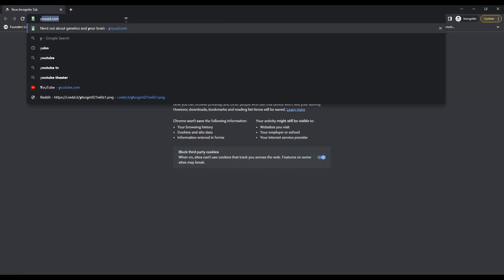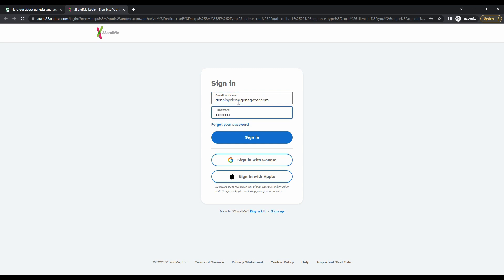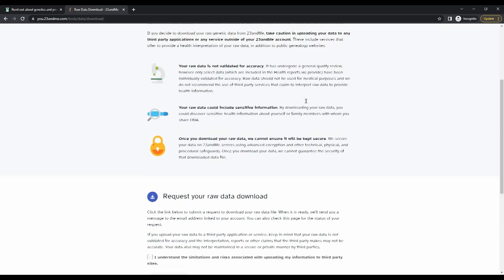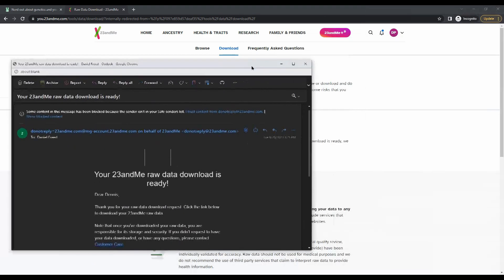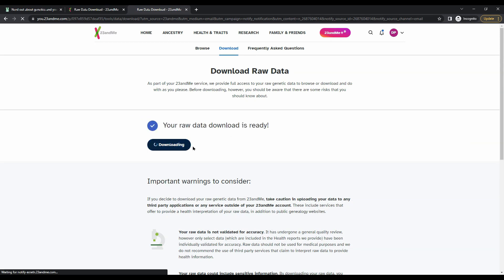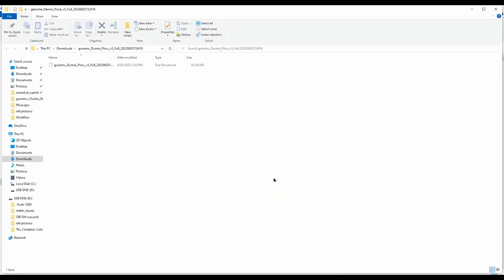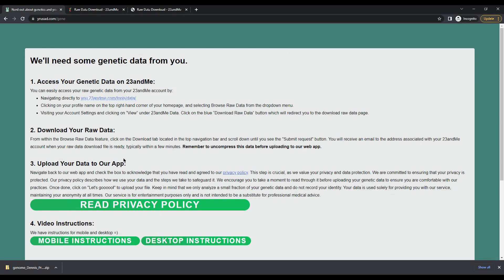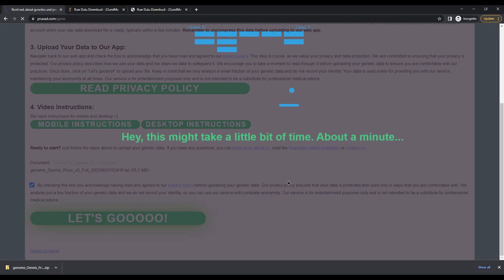How to Download Your 23andMe Raw Data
This is a brief overview of how to request and upload your 23andMe results to Gene Gazer's analysis software.